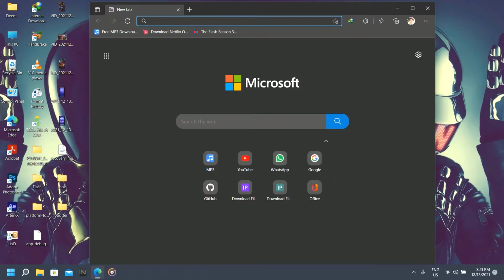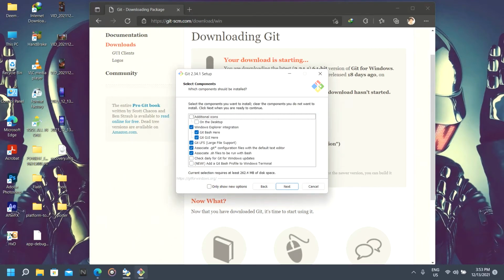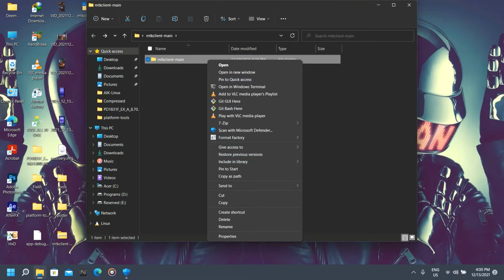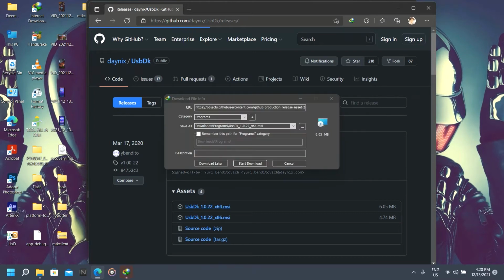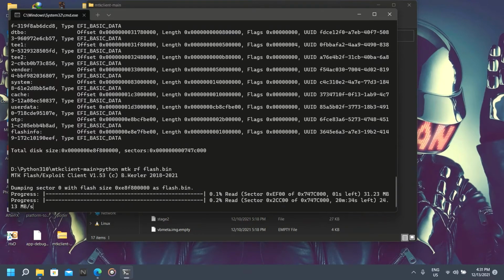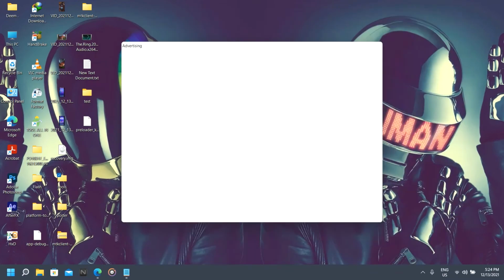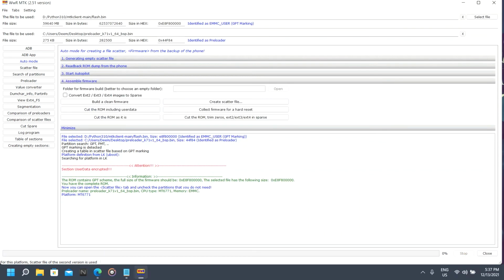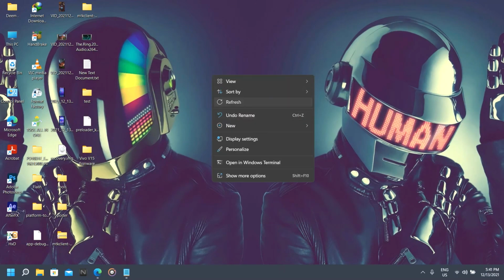Dump/extract/backup your MTK Device firmware.And make it flashable via tools like sp flash tool.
This tutorial is about dumping/extracting/backing up stock firmware of your MTK device(Vivo,Xiaomi and all other MTK devices) pretty easy and fast.This  way you never going to loose your device again and again